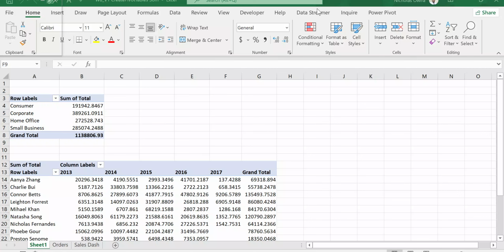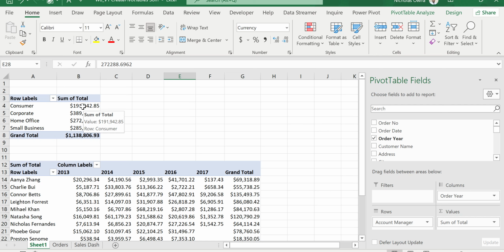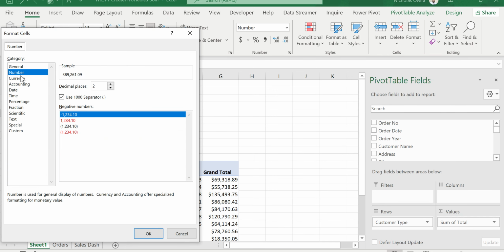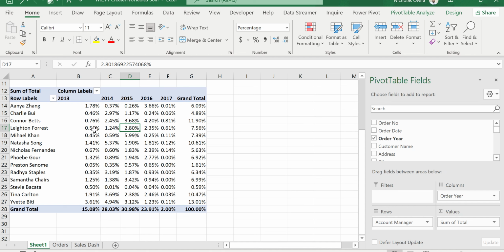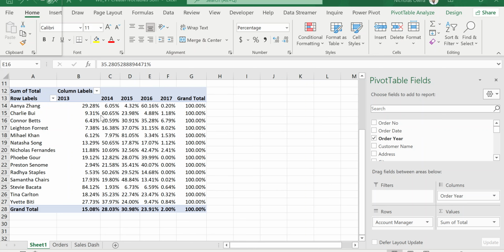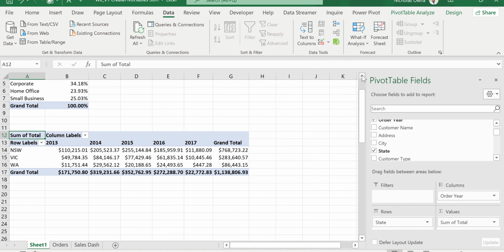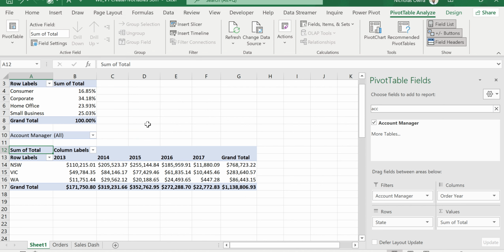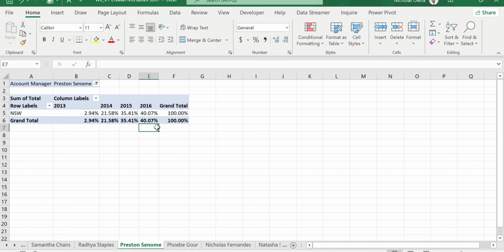PIVOT TABLES ADVANCED FEATURES FOR DATA ANALYSTS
The 3 powerful pivot table features that to help data analysts and sales managers to speed up their work.